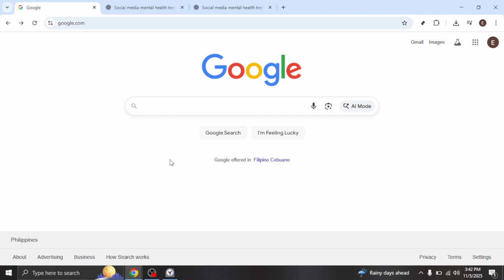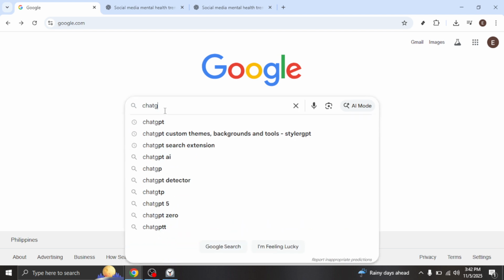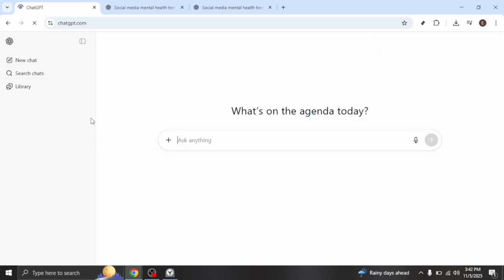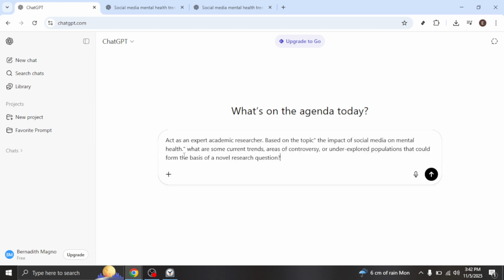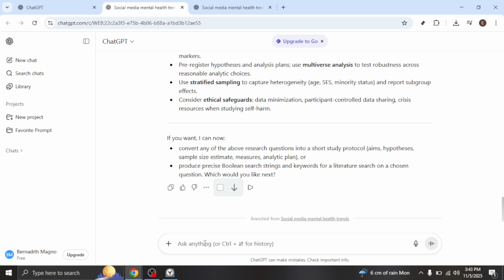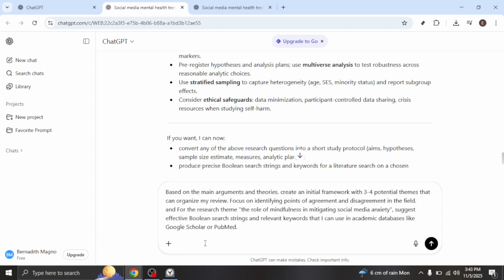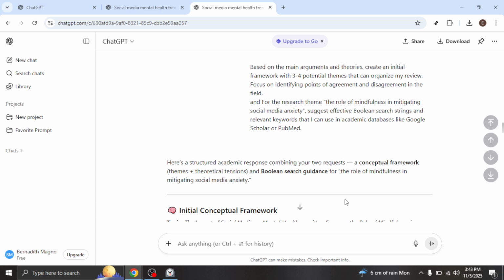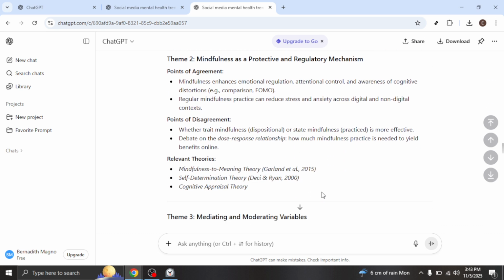How To Automate Your Literature Review ETHICALLY Using ChatGPT | Prof David Stuckler (2025)